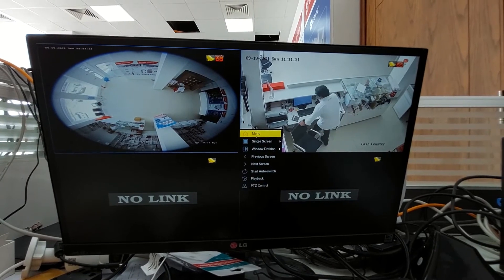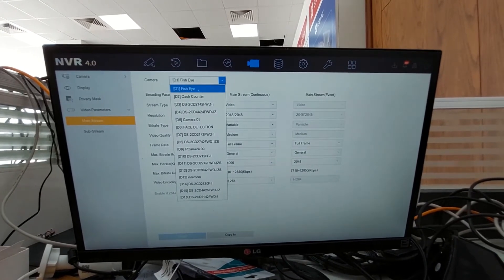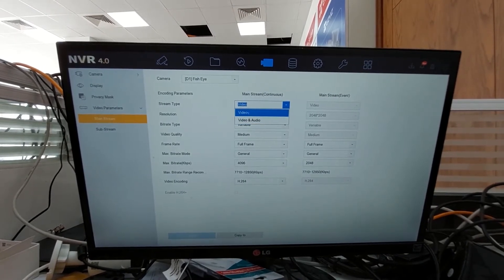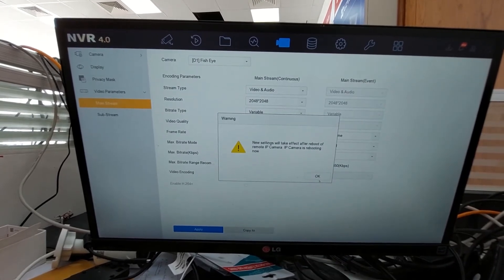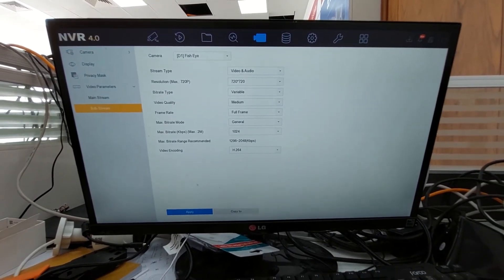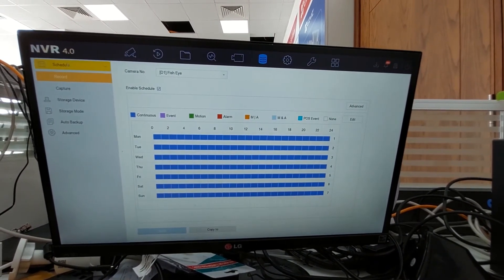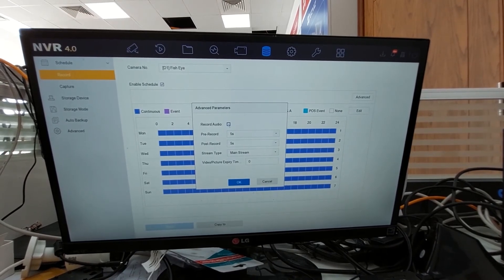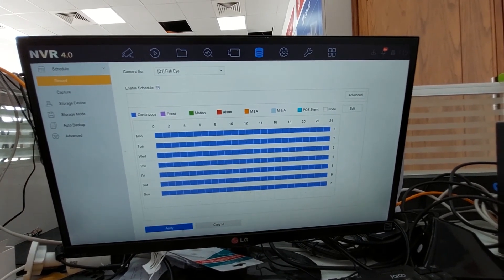Hikvision Audio Mic Setup- How to enable Sound Recording on Cameras with Mic using Hikvision NVR/DVR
Hikvision Audio Mic Setup on Built-in Mic Camera - How to enable Sound Recording on Cameras using Hikvision NVR